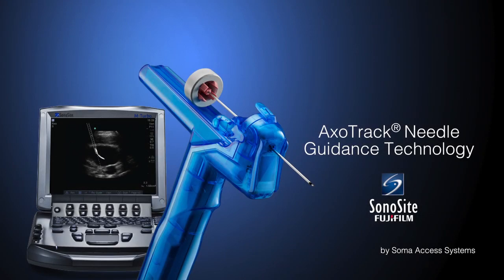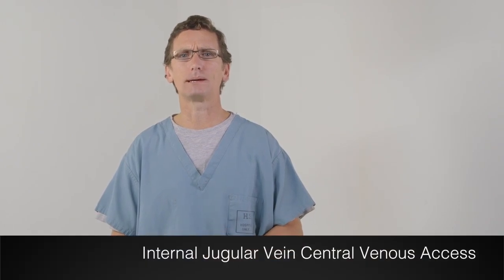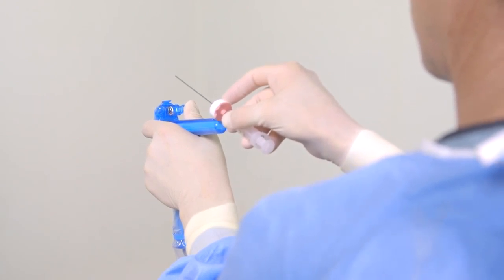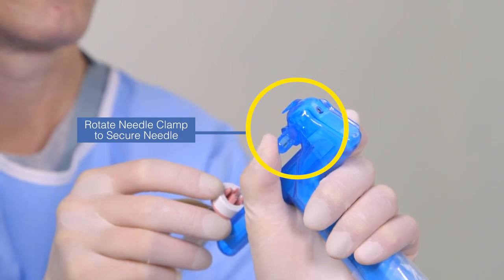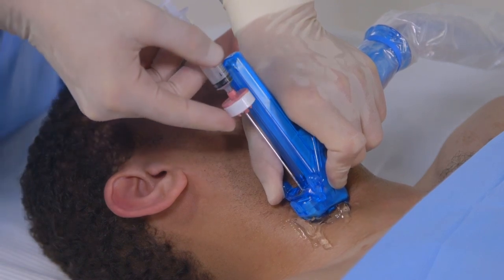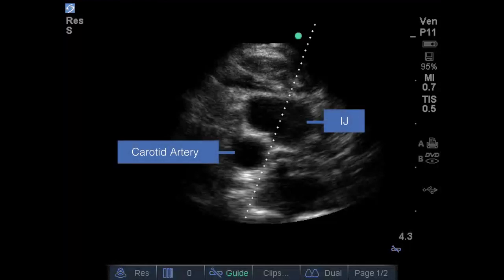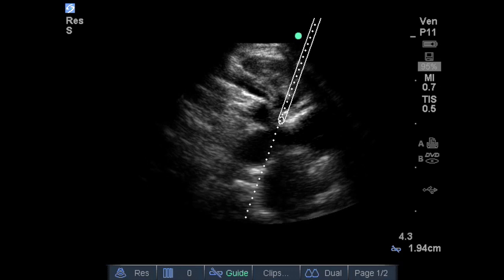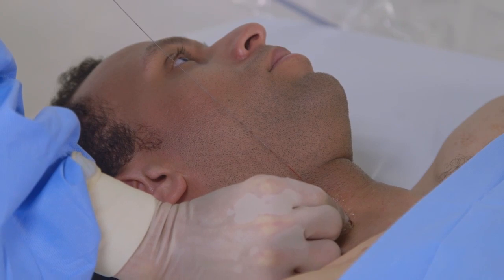Part 1: Axotrack Tips - Internal Jugular Vein Central Venous Access